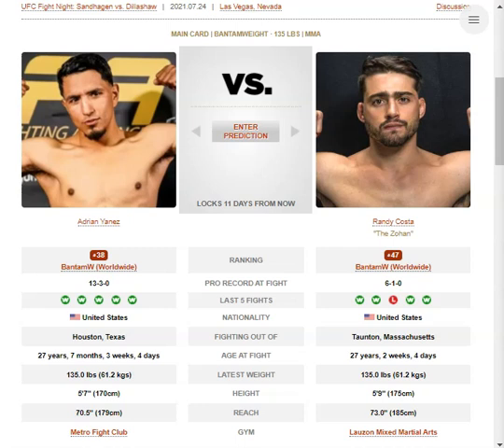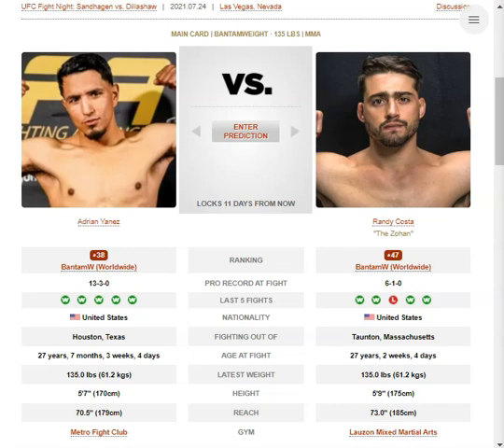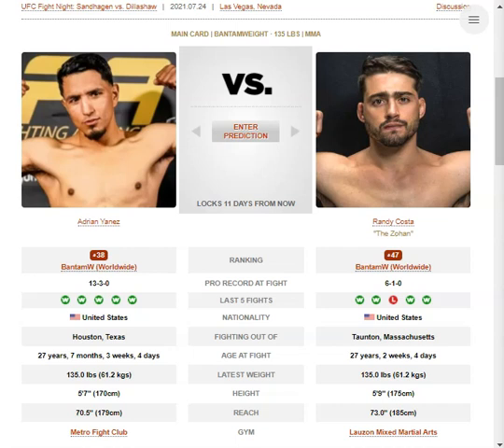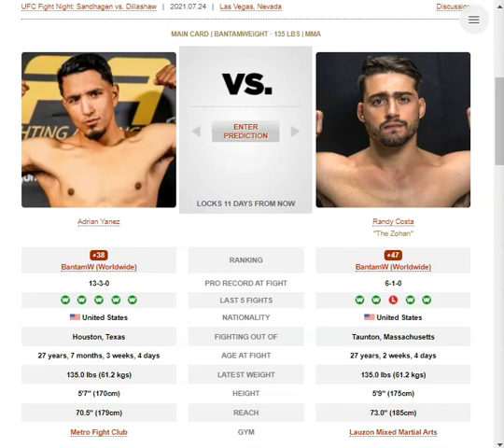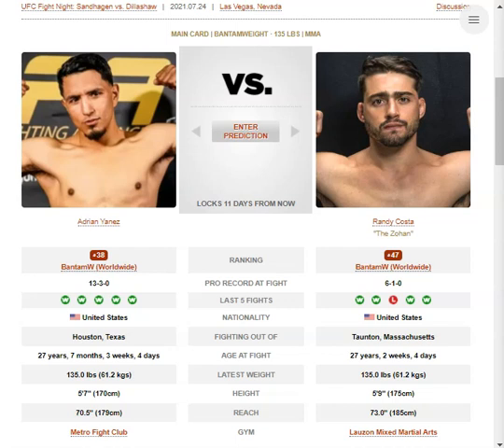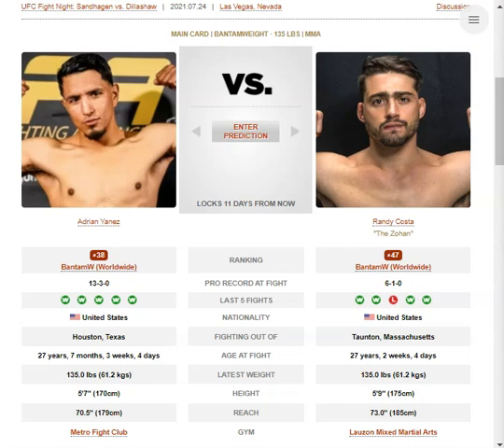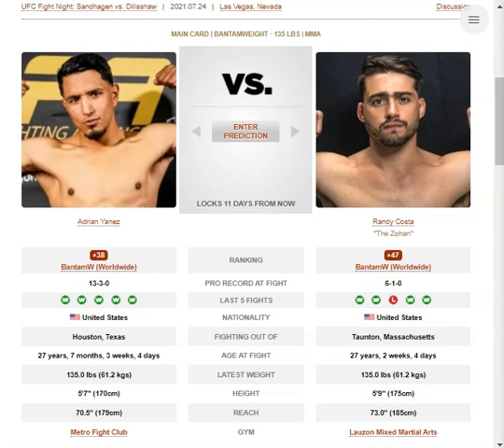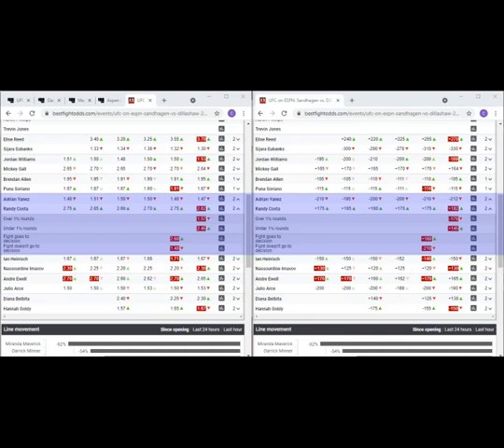Adrian Yanez vs Randy Costa Breakdown | Prediction + Bets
TIME STAMPS:
0:00 Striking breakdown
4:24 Grappling breakdown
4:51 How they win fights
5:03 How they lose fights
6:01 Paths to Victory
6:54 How I see the fight playing out
11:24 Prediction and Bets

Fight at UFC on ESPN: Sandhagen vs. Dillashaw (also known as UFC on ESPN 27)